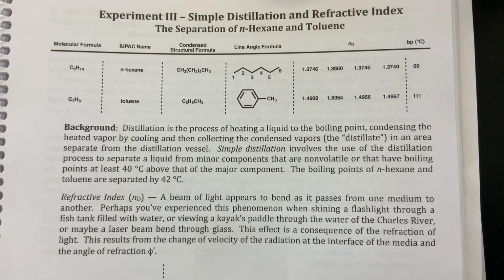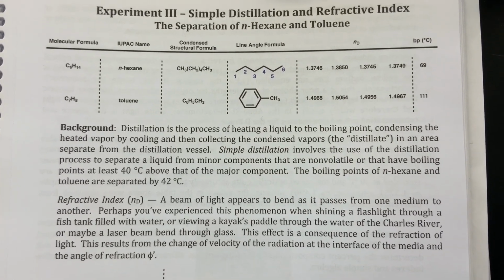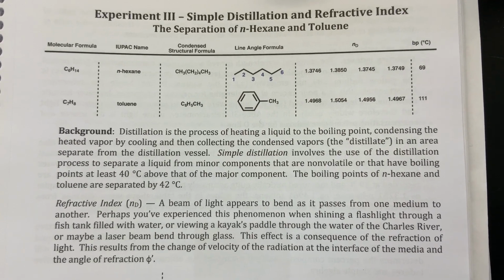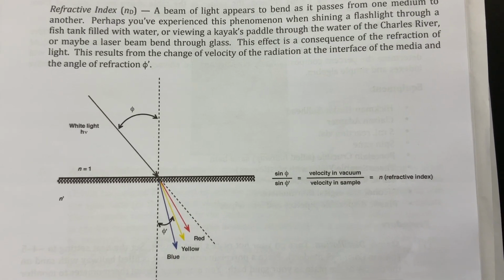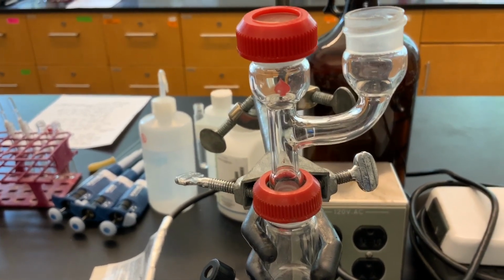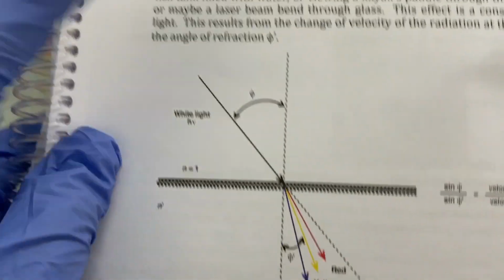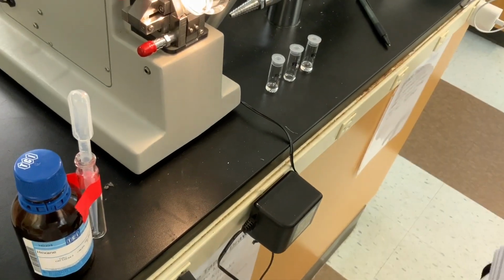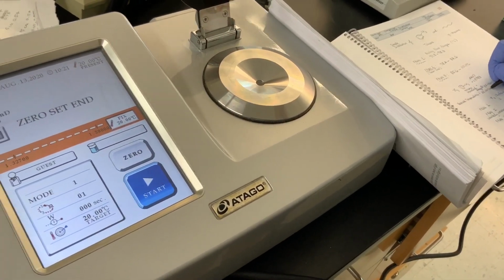Experiment III - Simple Distillation & Refractive Index: The Separation of n-Hexane and Toluene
Intended for use w/ Organic Chemistry I CHE.231.L
MCPHS University
Boston Campus

Simple distillation involves the use of the distillation process to separate a liquid from minor components that are nonvolatile or that have boiling points at least 40 °C above that of the major component. The boiling points of n-hexane and toluene are separated by 42 °C.

Refractive Index (nD) — A beam of light appears to bend as it passes from one medium to another. Perhaps you’ve experienced this phenomenon when shining a flashlight through a fish tank filled with water or viewing a kayak’s paddle through the water of the Charles River, or maybe a laser beam bend through glass. This effect is a consequence of the refraction of light. This results from the change of velocity of the radiation at the interface of the media and the angle of refraction φ’.